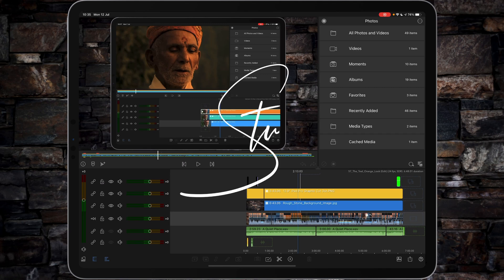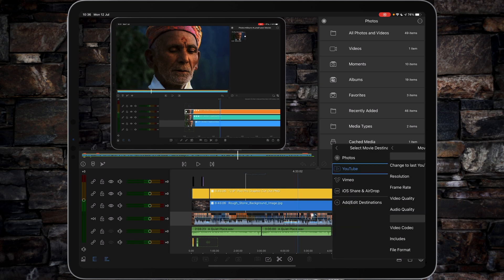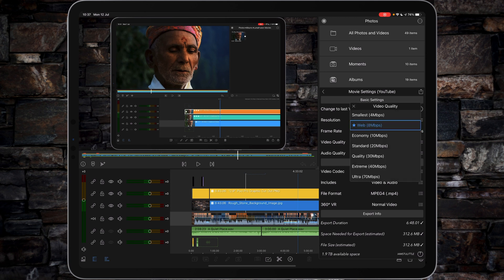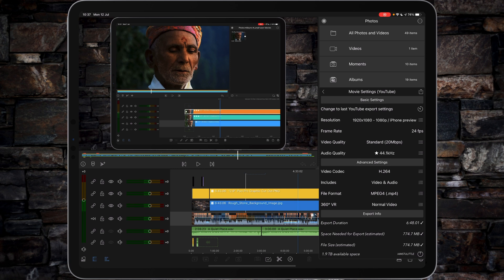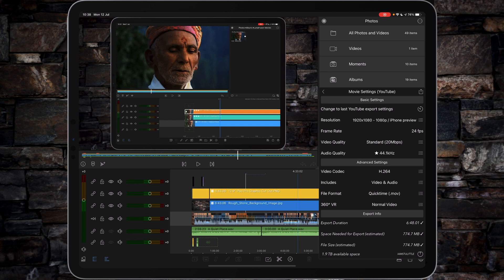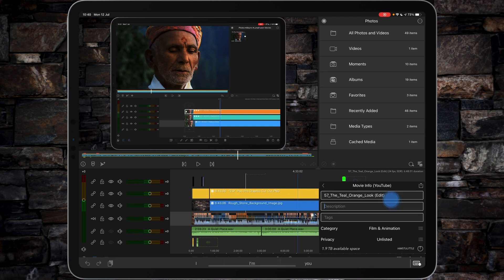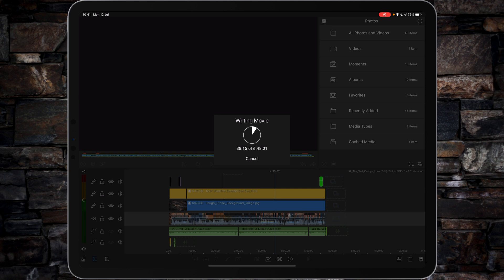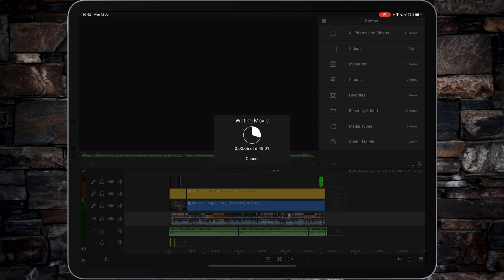Best Export Settings For YouTube Uploads Using LumaFusion for iPad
I have had quite subscribers ask what settings I use for uploading to YouTube ?

Ask And you shall receive 🤙… Also, this is a short tutorial today because I’m working on an in-depth video tutorial looking at colour grading on the iPad Pro… It might even be a 2 part video…

Cheers Stu

Tutorial #52